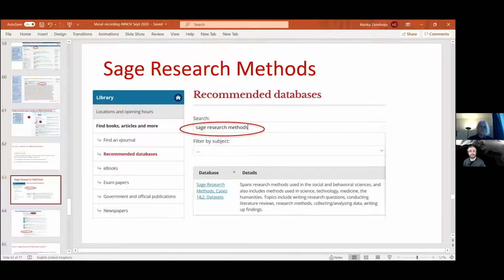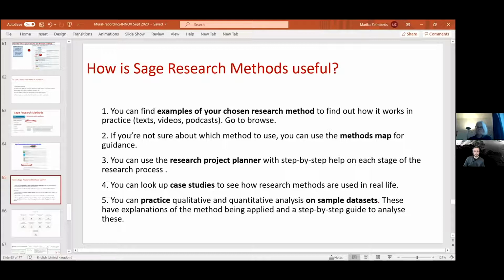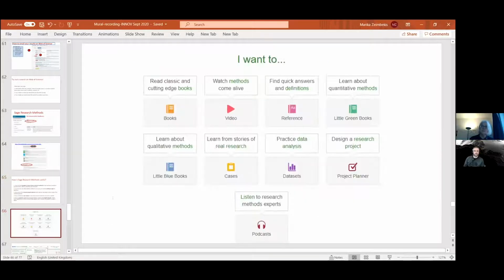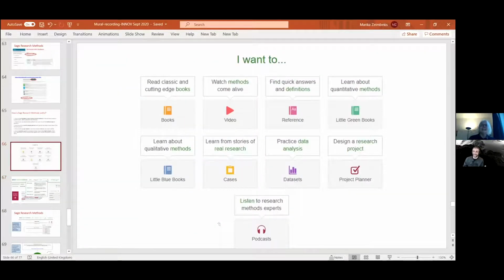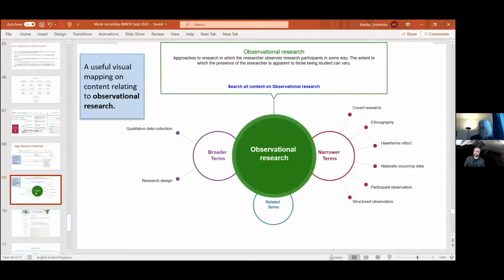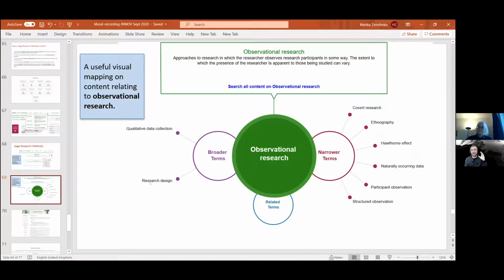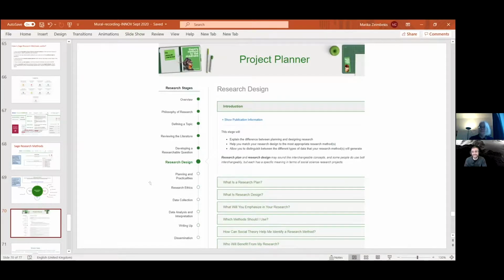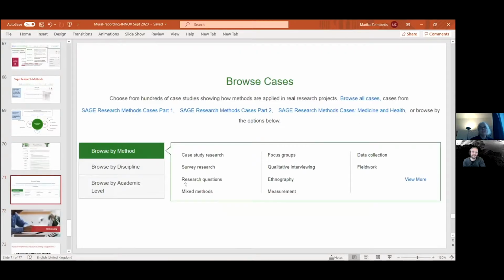09 Sage Research Methods an introduction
Bring research methods to life with case studies; get practical help with handbooks, and match your project with a suitable research method. Find out about the research project planner, with step-by-step help on each stage of the research process for all types of research projects and dissertations.

00:00:00 In this section, the speaker introduces Sage Research Methods, a comprehensive database of full text handbooks, videos, and case studies on quantitative and qualitative research methods. The database offers a methods map to guide researchers in choosing the appropriate research method, a research project planner that provides step-by-step help on each stage of the research process, and case studies to see how research methods are used in real-life situations. It also enables users to practice qualitative and quantitative analysis on sample data sets, with explanations and step-by-step guides provided. The speaker recommends exploring the user-friendly and intuitive links to access the wealth of material available in the database, which is part of the digital library and offers introductions to basic principles through a series of little books on both qualitative and quantitative methods.

00:05:00 In this section of the video, the speaker discusses the usefulness of the browse terms and content feature on Sage Research Methods, which provides a visual representation of how methods terms and concepts are related to each other. It allows for a quick search of any area of interest, including broader or narrower terms, and offers maps that help researchers access and filter the vast database on the platform. Next, the speaker highlights the project planner, which provides a step-by-step guide for research and includes helpful links to further information and research ethics. Lastly, the speaker mentions the cases feature, which allows browsing by method, discipline, and type, providing research questions to start from. All these features make Sage Research Methods a useful tool to access the vast database of research knowledge.